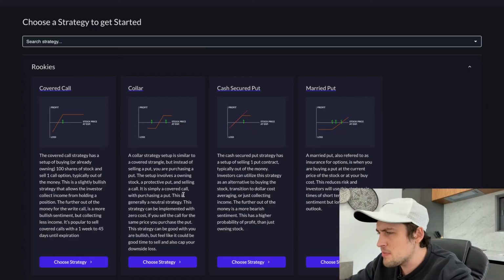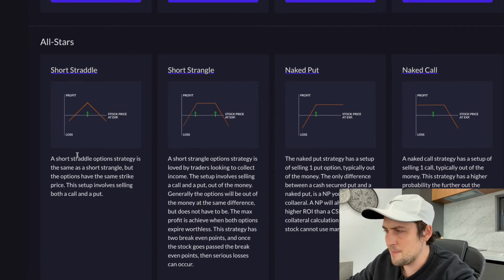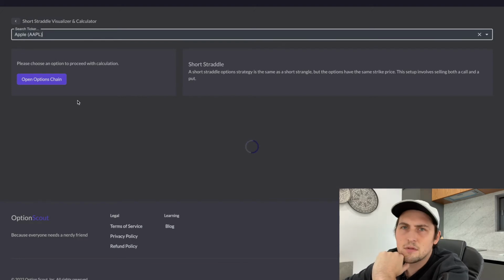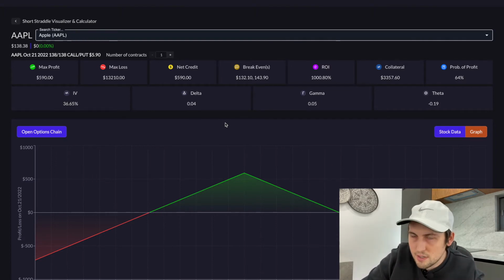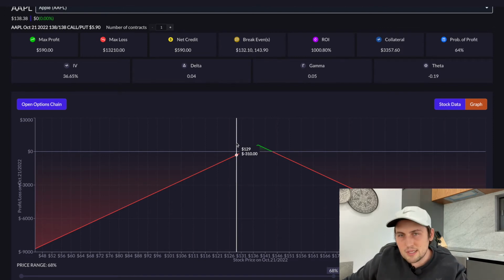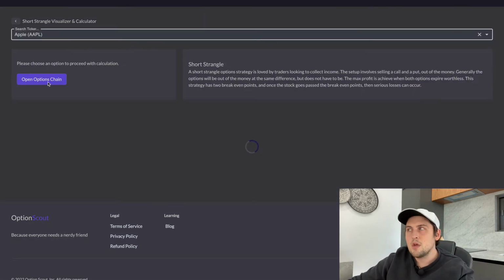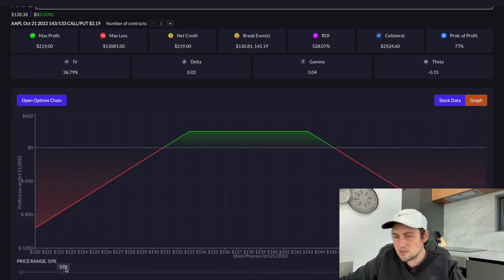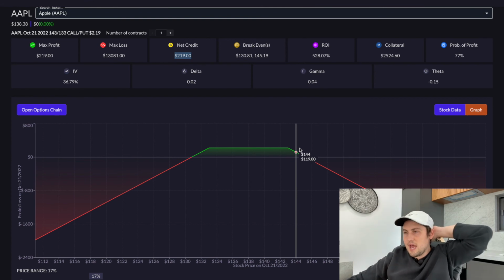How to Trade a SHORT STRADDLE | Setup, BreakEven, Payoff Chart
This is not a strategy to just trade and go on with your day, generally speaking investors will be eyeing this strategy like a hawk due to the max risk is high on both directions
In a low volatile market, the short straddle can pay off, as it makes the most amount of money by the stock staying right where it is at.